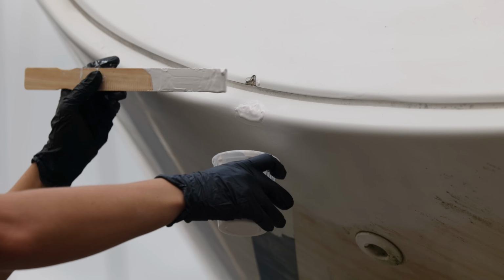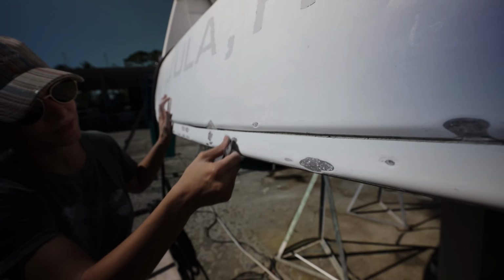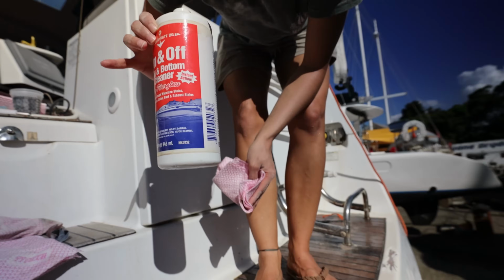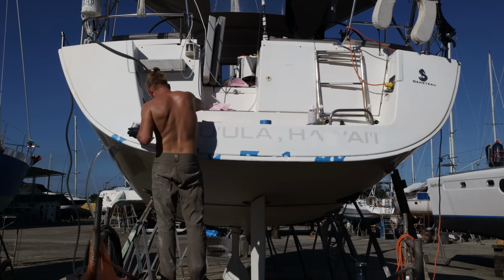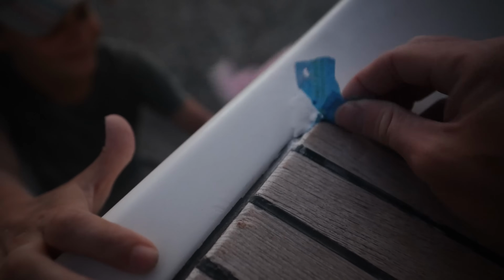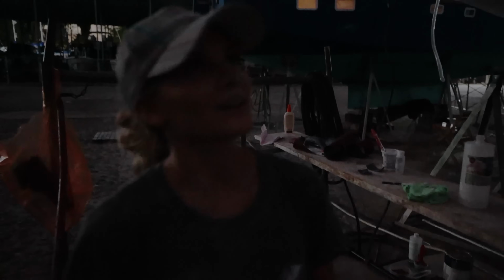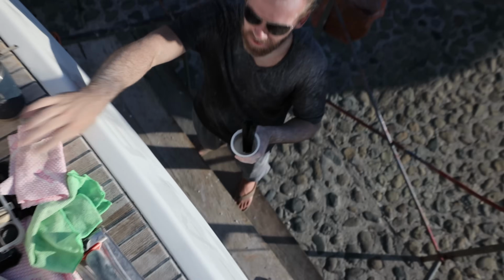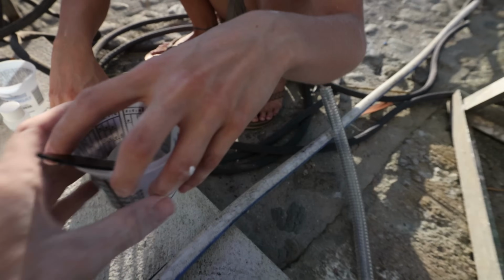Finding MORE Factory DAMAGE (bummer!) | EE 106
We find more factory damage as we dive into our swim step- and you know us, we'll keep on grinding!
to get started on your first purchase and receive a FREE 1-year supply of Vitamin D3+K2 and 5 travel packs.

The process of rebuilding Eva has been emotional to say the least. From bad glass, to bad glue we've seen a lot of poor workmanship by Beneteau. Well today we get to experience that once again. And, once again we're a little bit surprised. I don't know why. Not a big deal, this is a pretty minor thing and should be fixed with a bit of gelcoat thanks to our friends at @TotalBoat!

Love you all, be safe be good!

Brett Jade Dingo and Penny

If you came here looking for our Amazon links, you're a special kind of awesome human. Thanks for checking them out!

Products we use and love:

Products we wish for 😁:

*Our Gear*
Main Camera
Main Lens

**AG1 is a comprehensive, all-in-one nutrition drink engineered to fill the nutritional gaps in your diet and support your body’s nutritional needs across four pillars of health: Gut health, immune support, Energy and Recovery! It’s packed with 75 vitamins minerals, whole-food sourced ingredients and combines the perfect amount of micronutrients, absorption and taste to jumpstart your daily routine. AG1 is available in the US, Canada, UK and Europe.